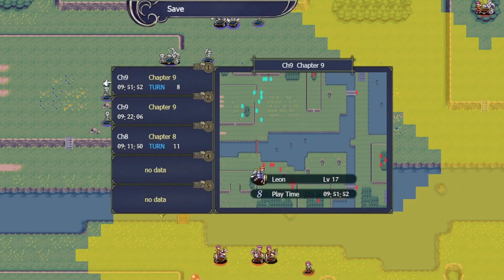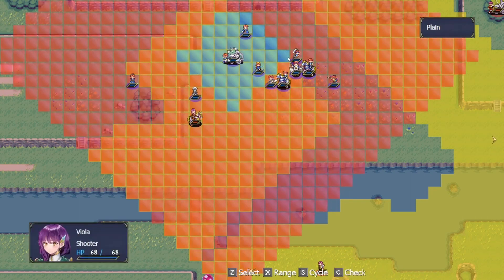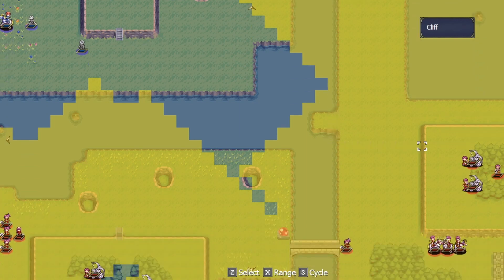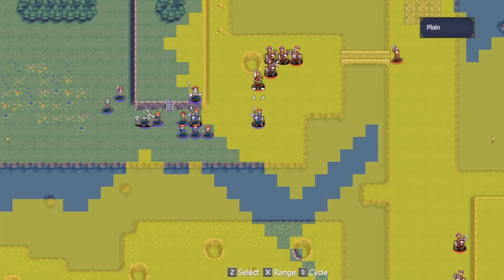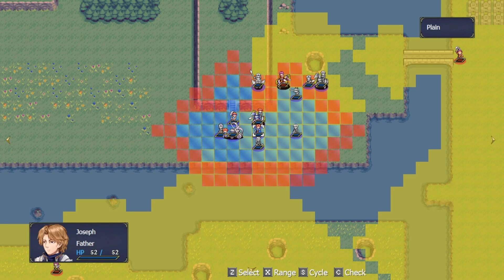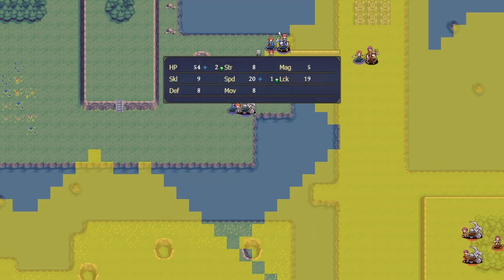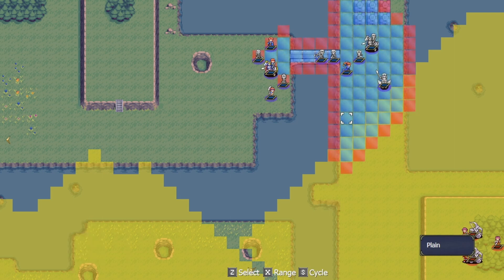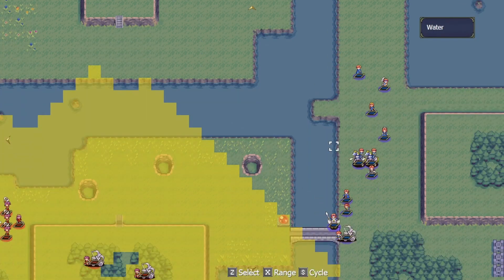My System Is Flawless - Grey Heritage: Faded Vision Part 19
I've got all the units together and now I can slowly work around the map without much issue. Chapter 9 is in the books!